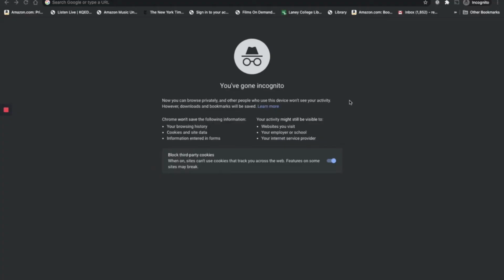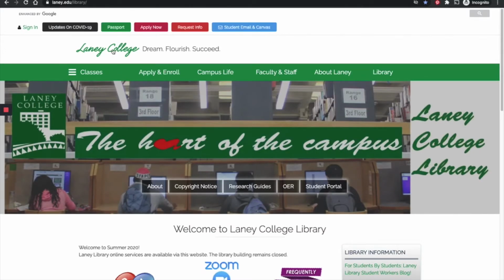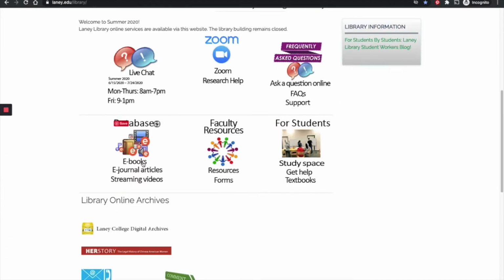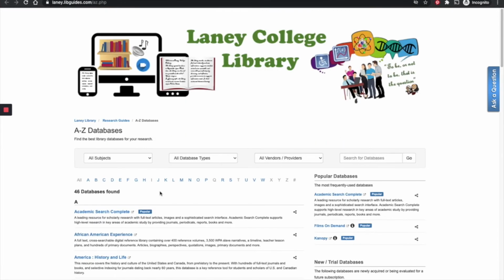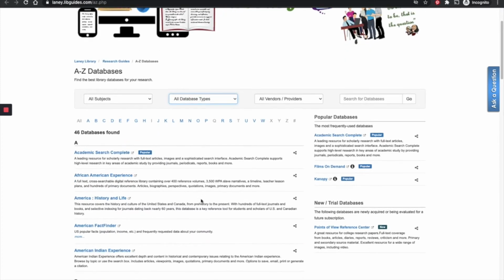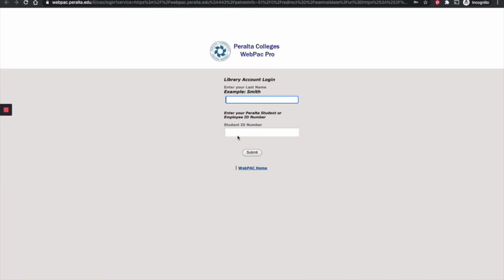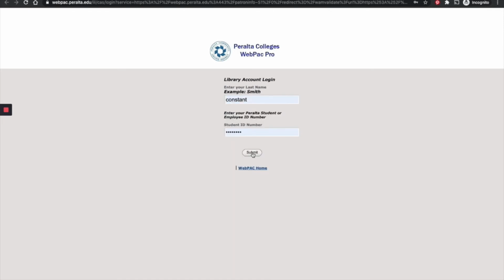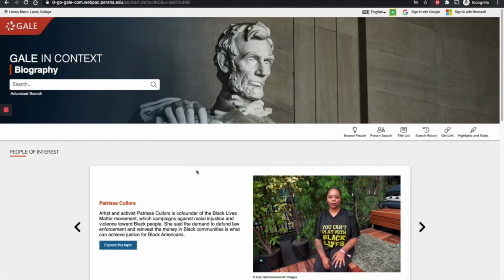Library Tutorial 1 alt